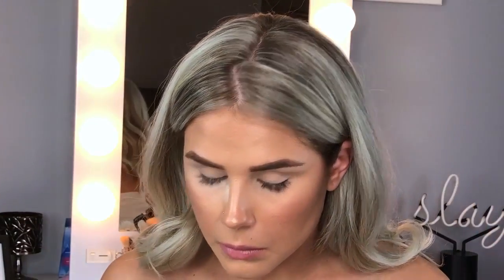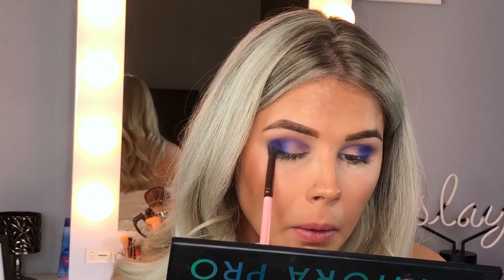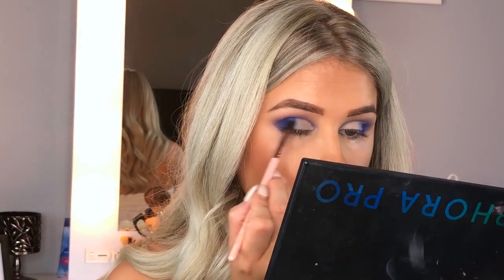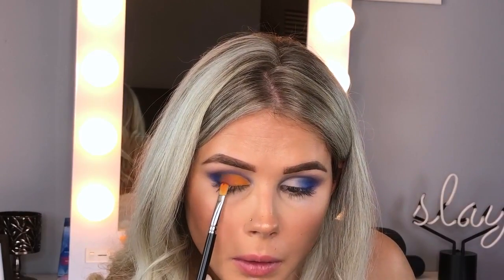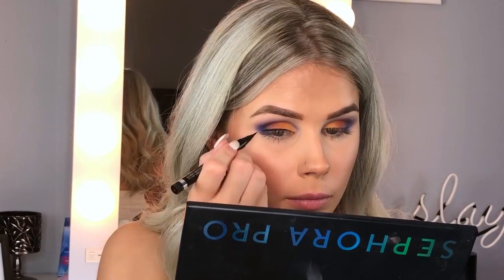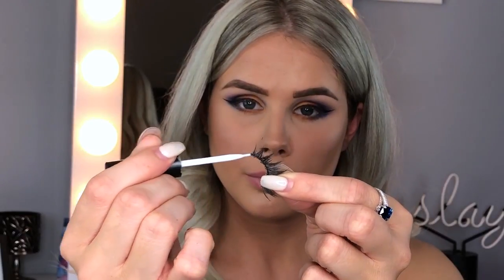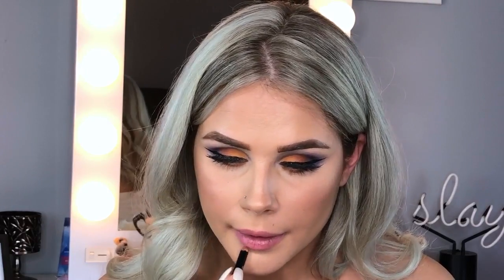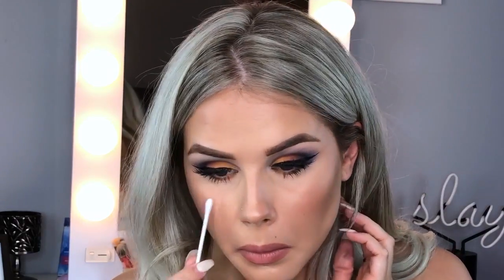Toucan Sam Eye Look Tutorial? ... LOL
Hello everyone and welcome back! todays video is a quick little tutorial for the eyes, I hope you enjoy!

PRODUCTS USED

EYES

Sephora Collection Pro Palette (Editorial)
Nars Soft Matte Concealer " Creme Brulee "
Clinique Liquid Eye Liner

LASHES
Huda Beauty Lashes " Sasha "

LIPS

YSL Lip Liner " 13 "
Buxom Wildly Whipped Lightweight Liquid Lipstick (the shade I used is no loner available) :(

Song: The Come Up (Instrumental)